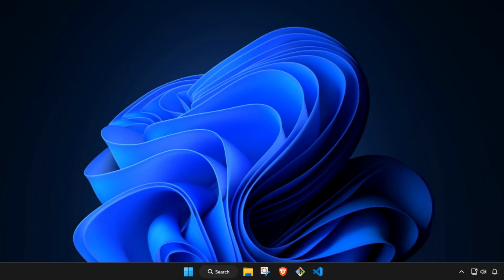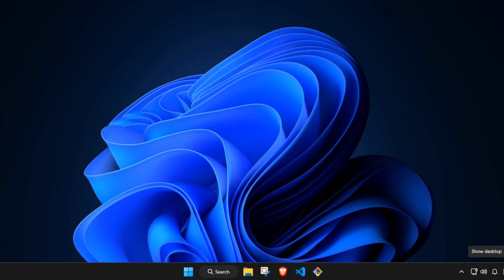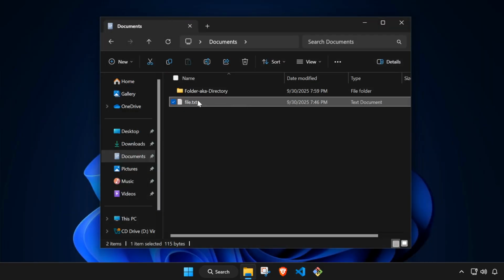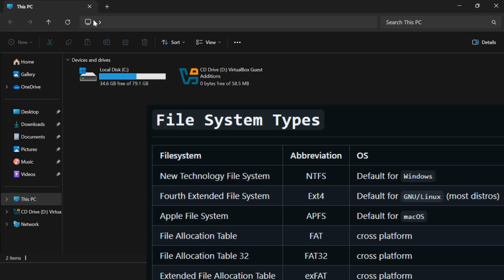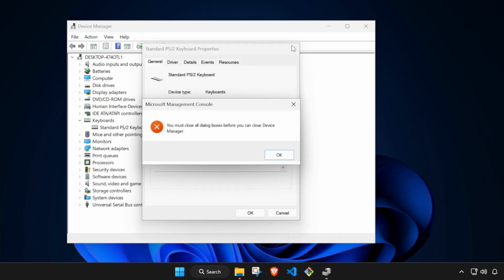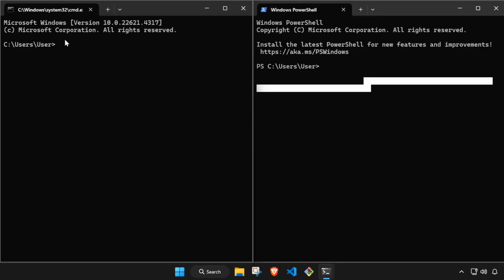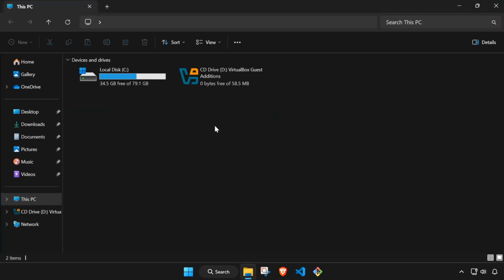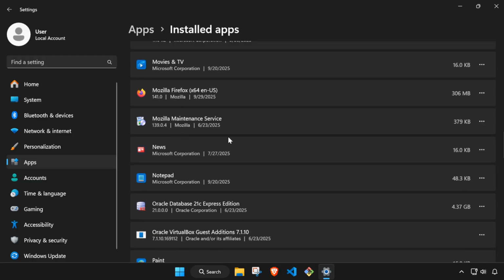Operating Systems: Intro to Windows 11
0:00 Setup
3:25 Files, Folders, Programs, Processes
10:19 Operating System Defined
10:45 The Kernel
16:16 The Shell CLI
20:40 The Shell GUI
22:37 Applications